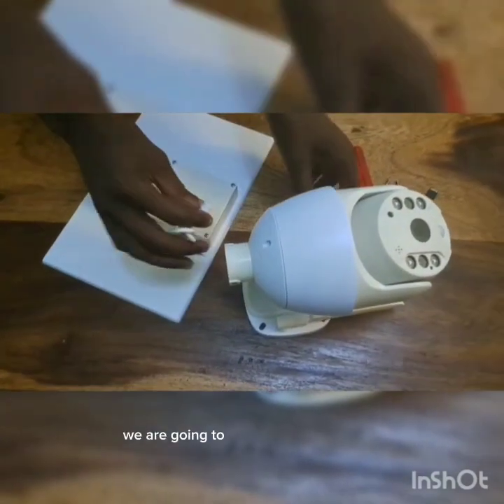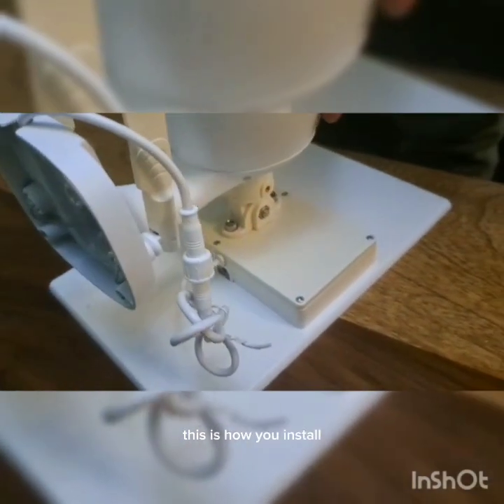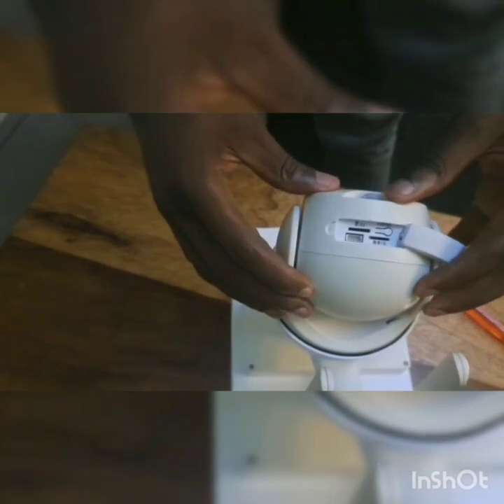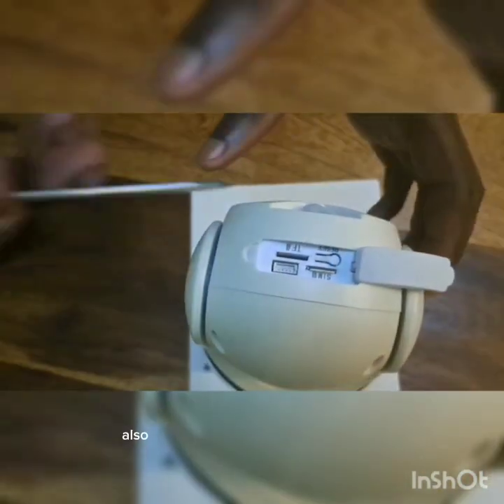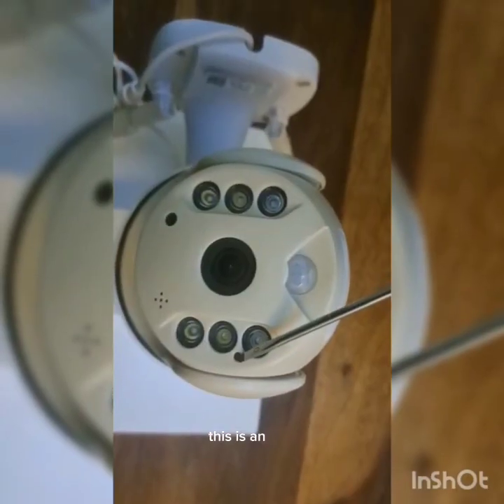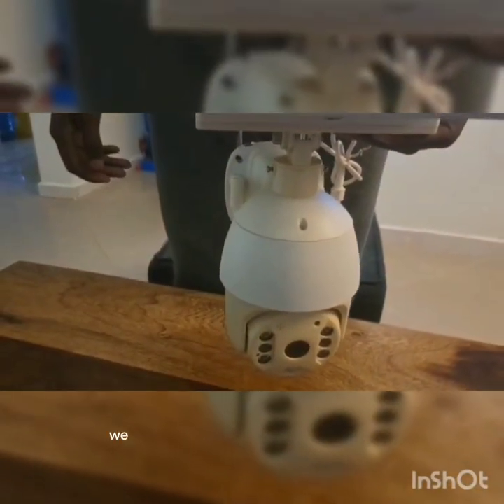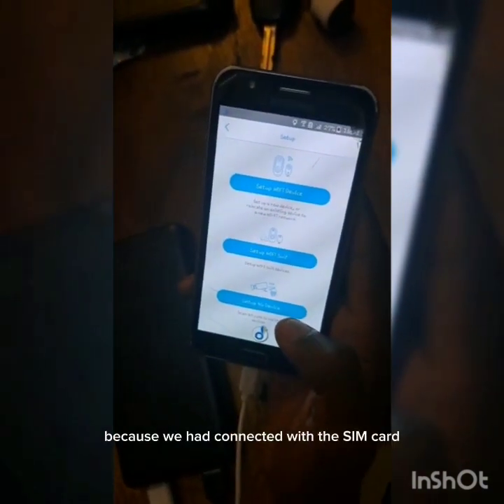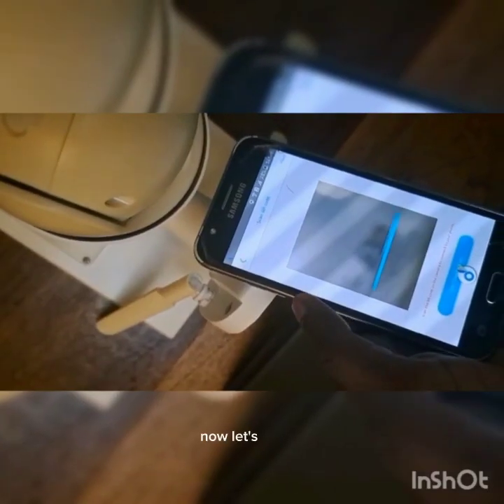How to install ,configure and commission a solar-powered CCTV camera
How assemble, configure and install a solar-powered ptz camera